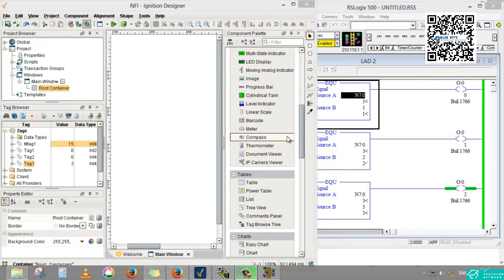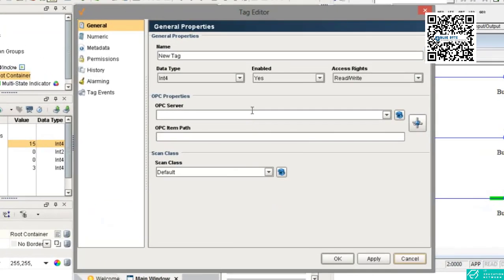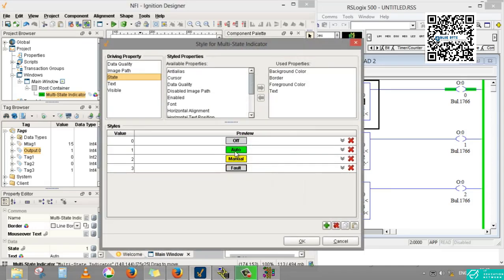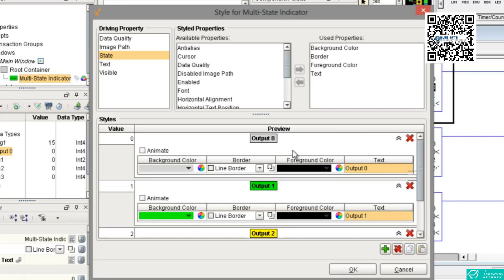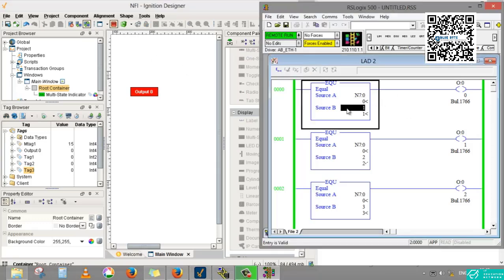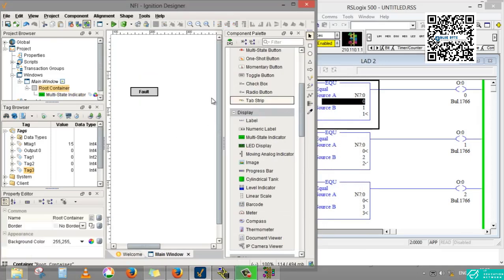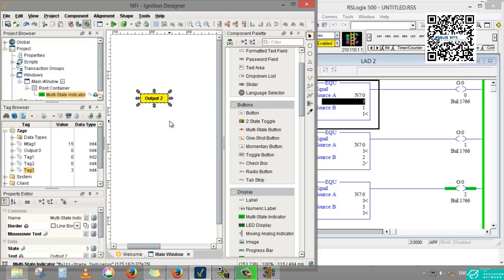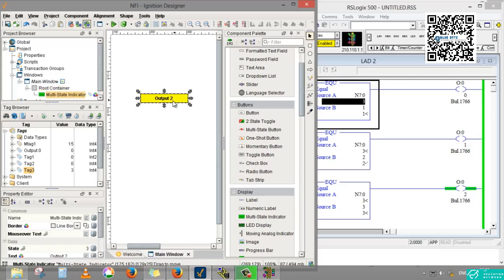Scada Tutorial For Beginners - 012 - Multi-state Indicator